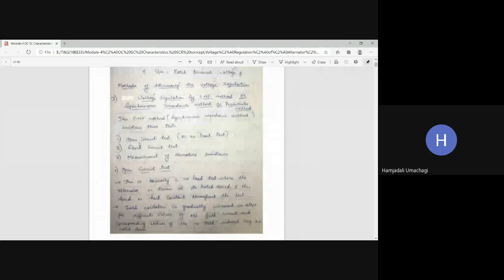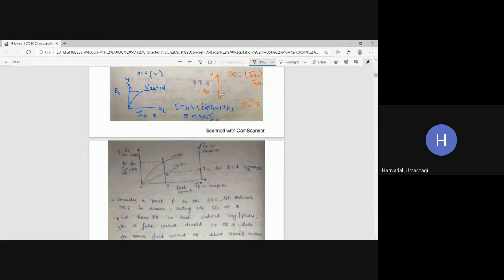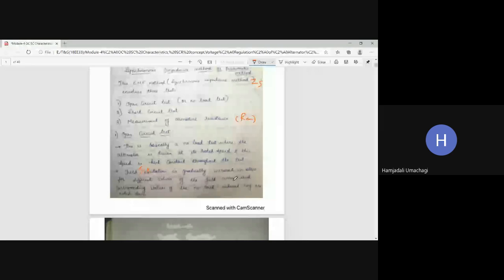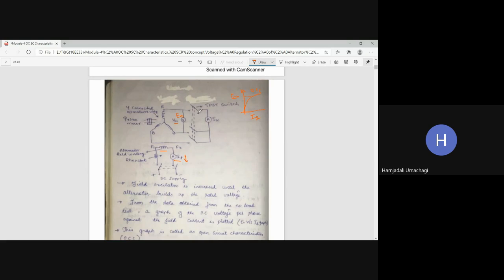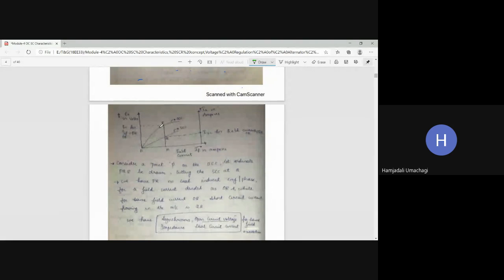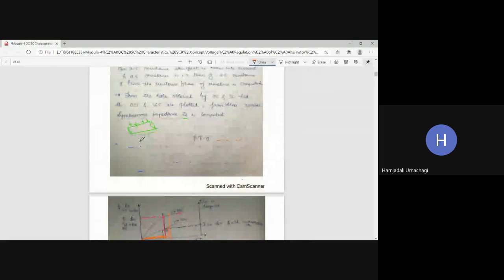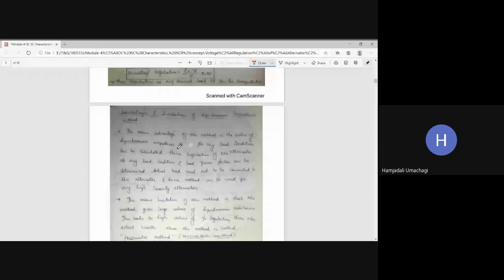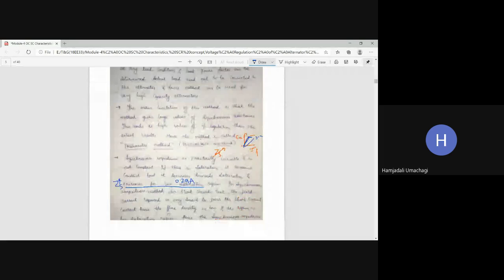Voltage Regulation of an Alternator by EMF method,OCC SCR Characteristics Concept